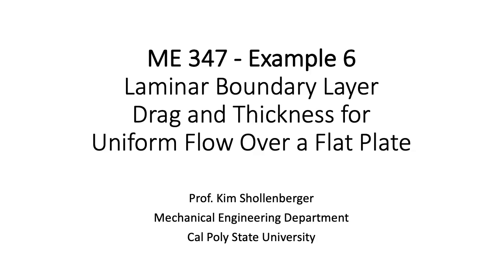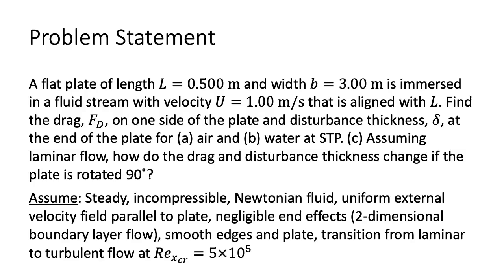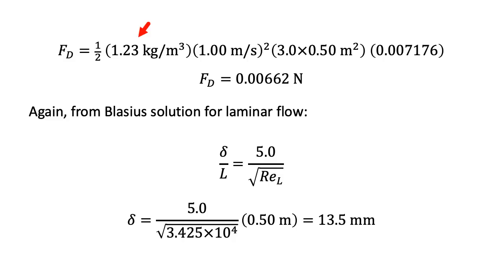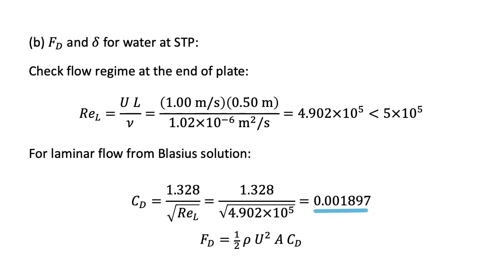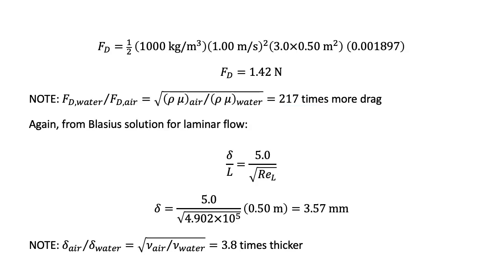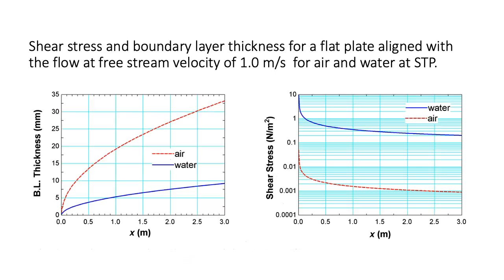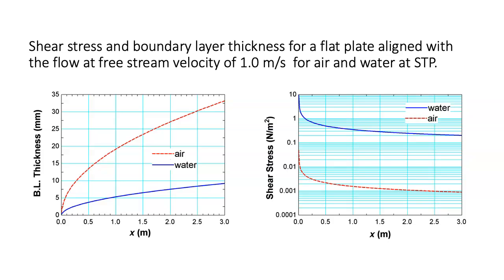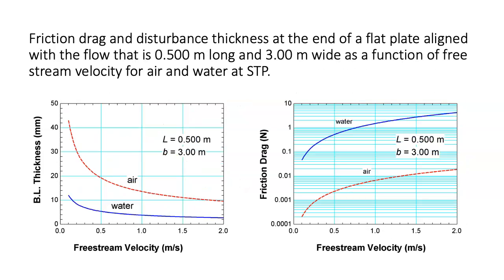ME 347 (Fluid Mechanics II), Example 6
Laminar Boundary Layer Drag and Thickness for Uniform Flow Over a Flat Plate